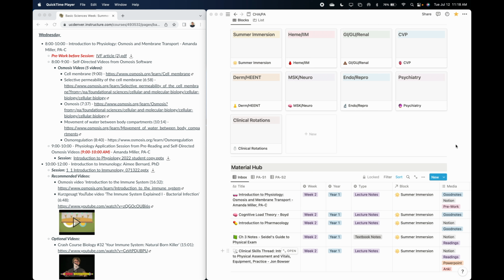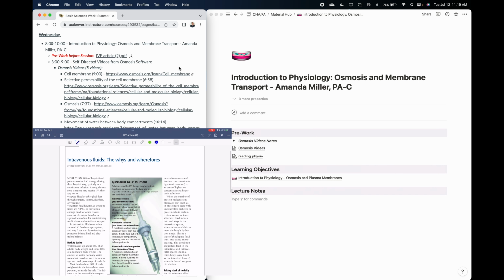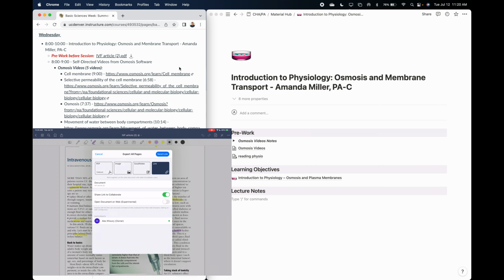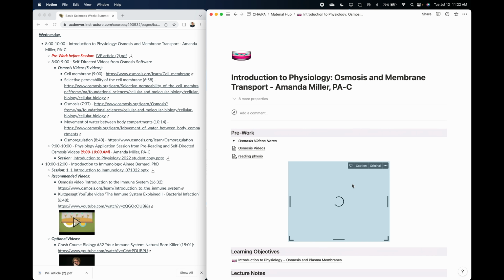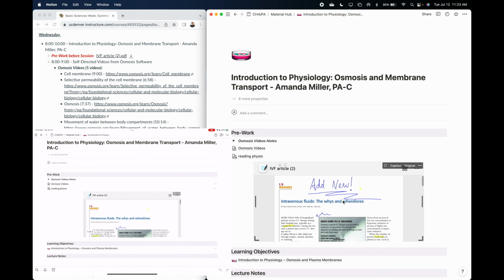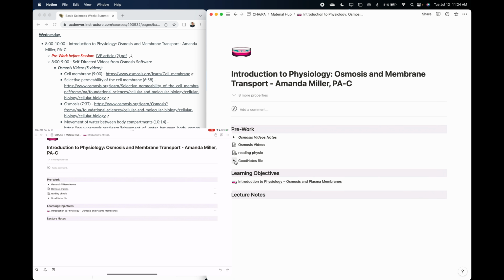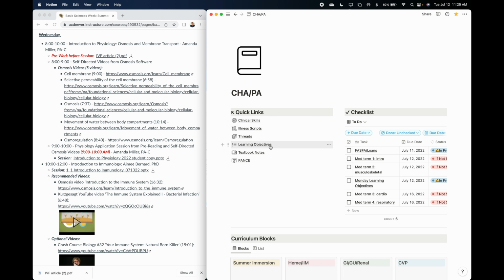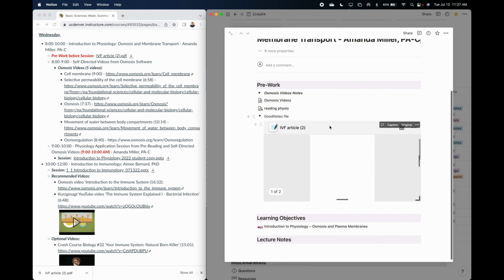Note Taking: Goodnotes Features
Increase playback speed!